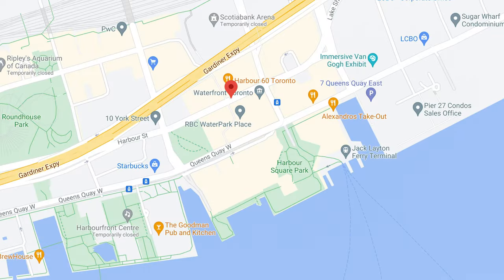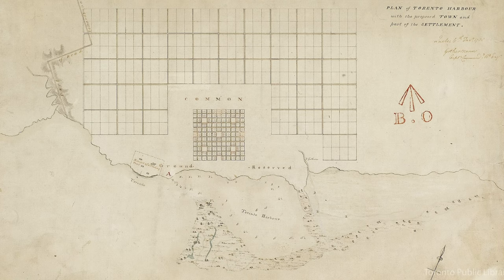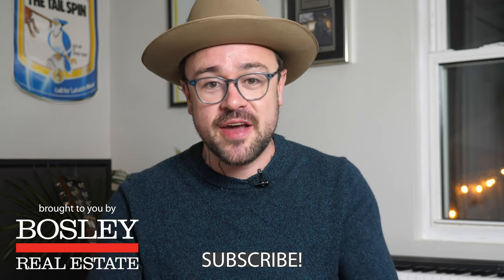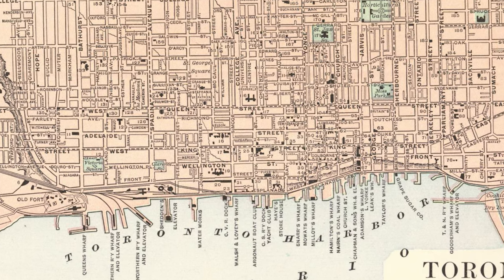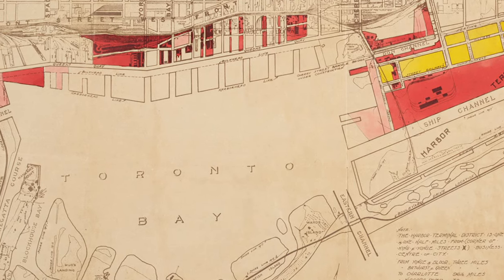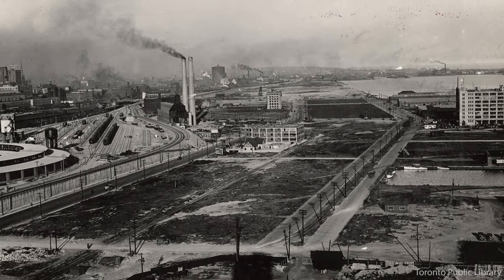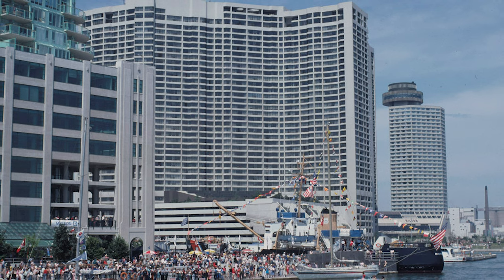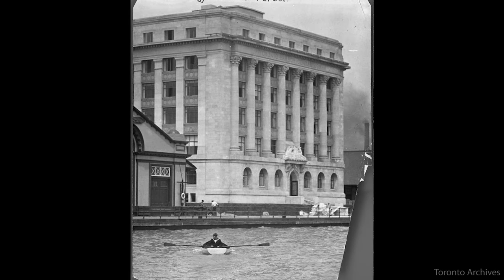The history of Toronto's shoreline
Old Toronto Series & Bosley Real Estate present: The history of Toronto's Shoreline.

Researched, hosted, filmed by Morgan Cameron Ross